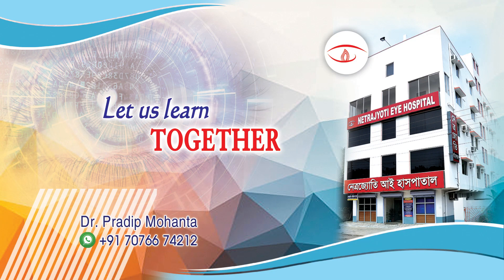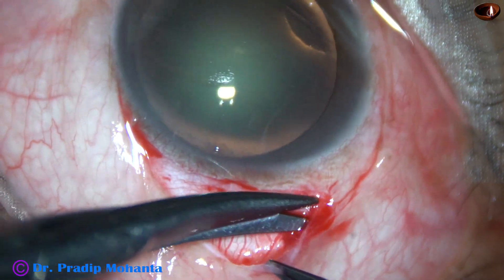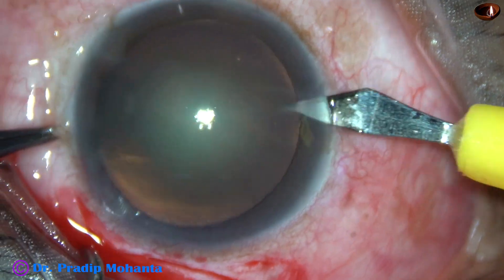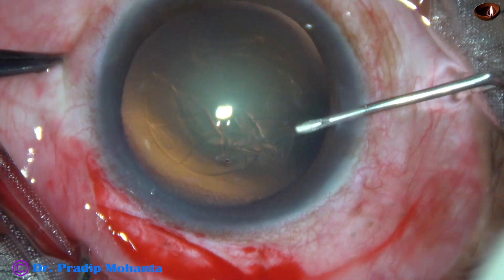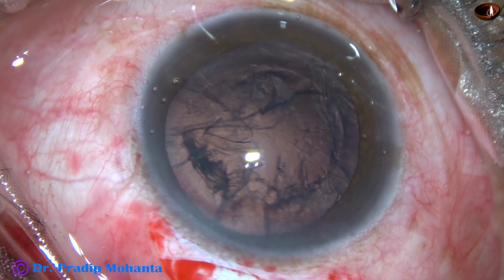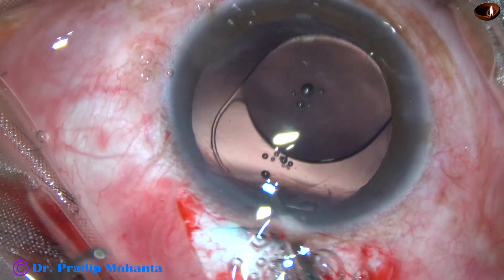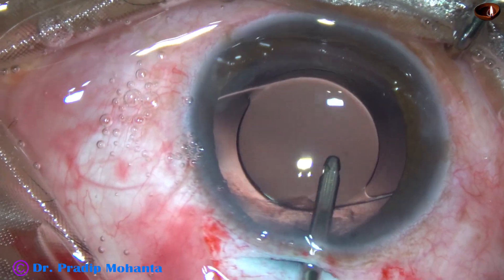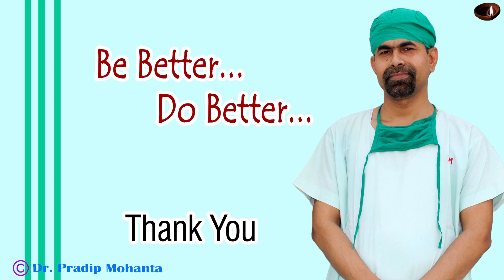SICS (5.5 mm) using irrigating Vectis - Unedited recording : Pradip Mohanta, 28th August, 2020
This video is to demonstrate manual SICS technique. This is a technique that must be mastered by all cataract surgeons. There are situations where Phaco is not a safe technique for a patient and there are situations where we may have to employ this technique for completion of surgery after starting Phaco.